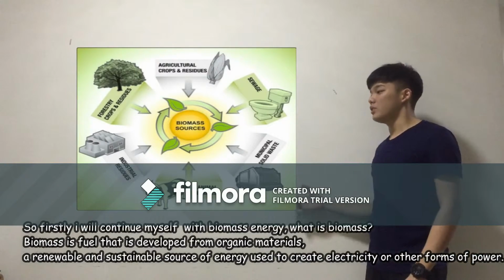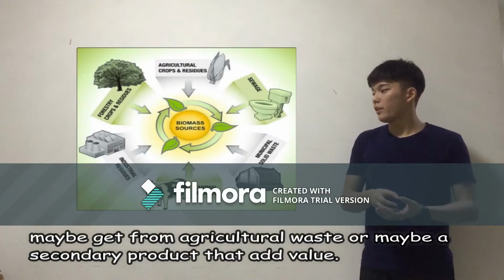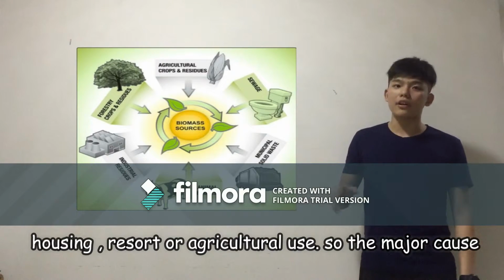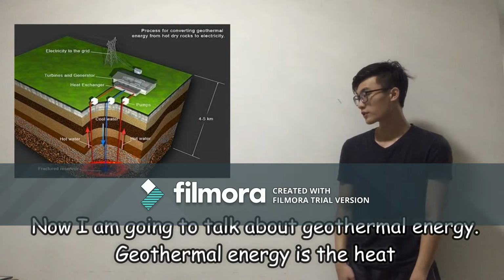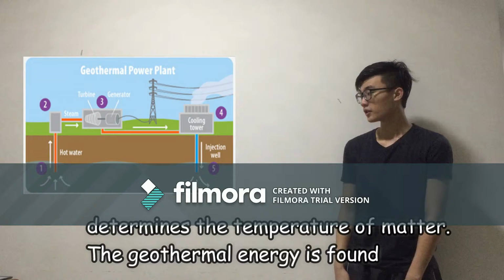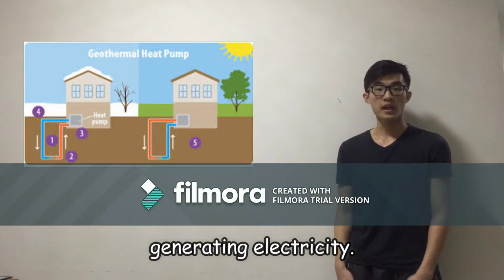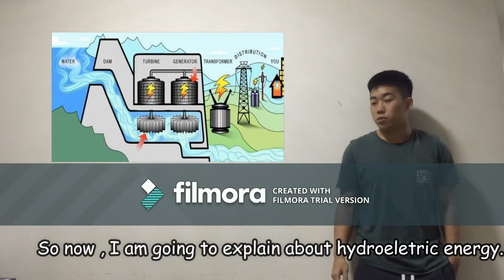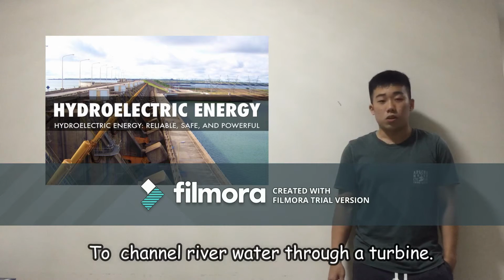RENEWABLE ENERGY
CVE 2208 by TAN Zhi Yu, SIEW Fong Mun, Desmond HII Boon Hui, LIM Yi Feng and MOK Jian Heng